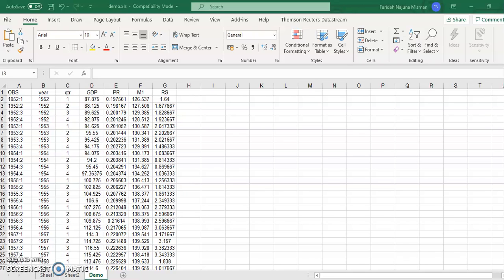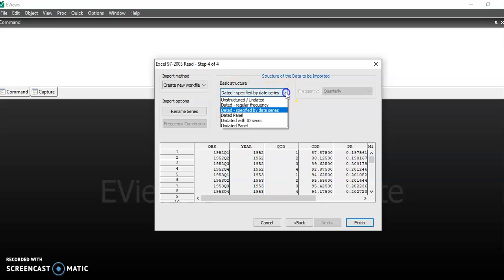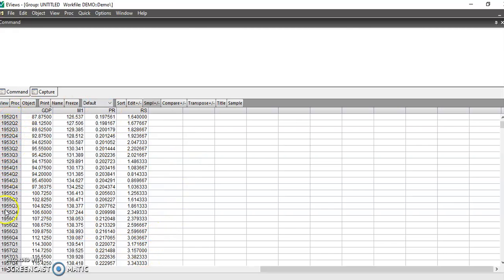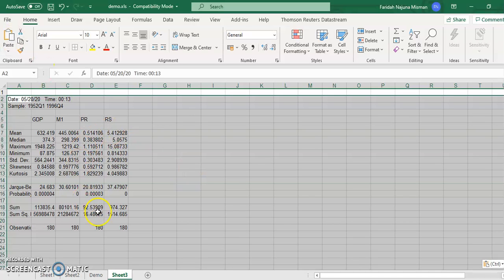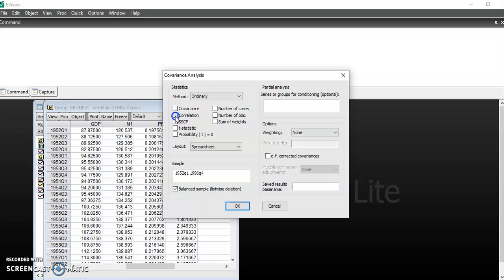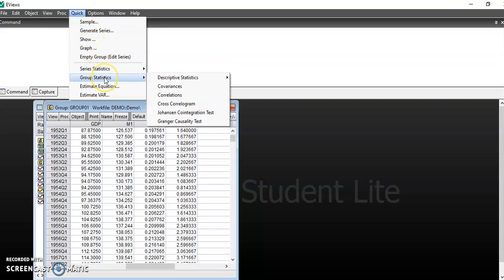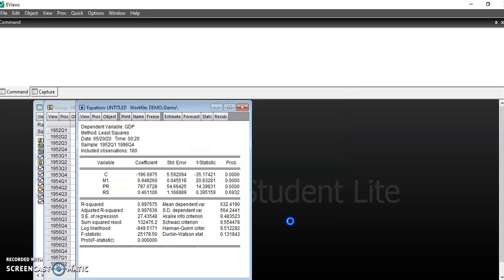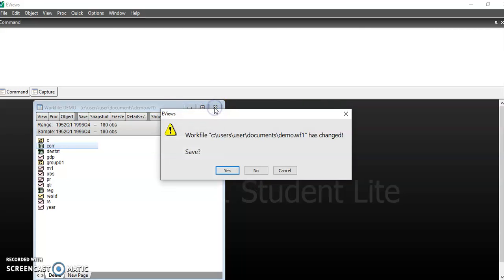Time Series Analysis Using Eviews